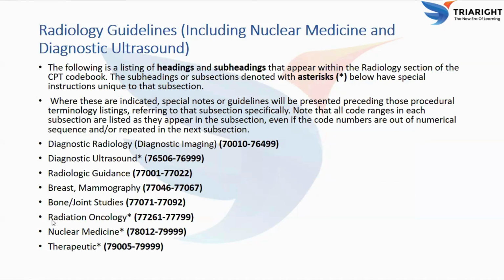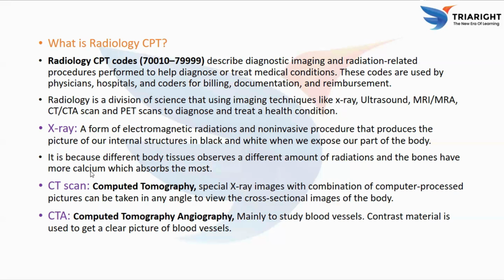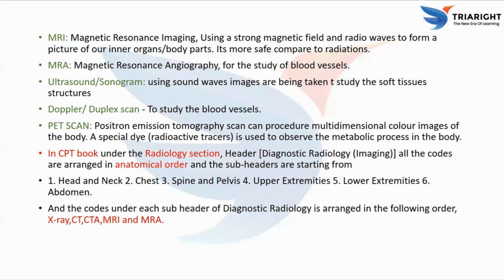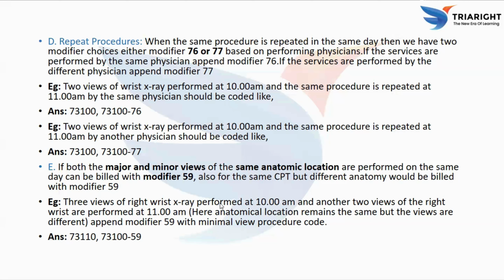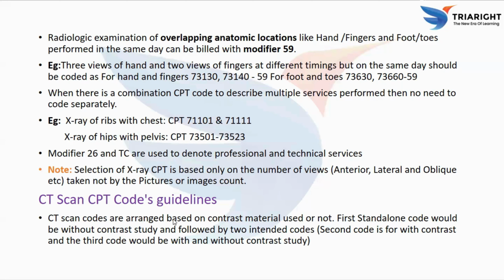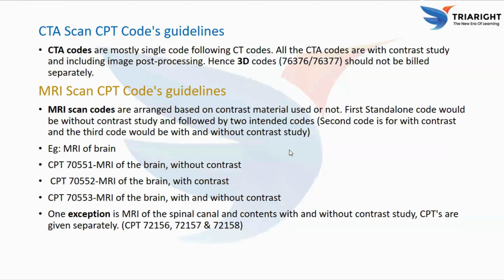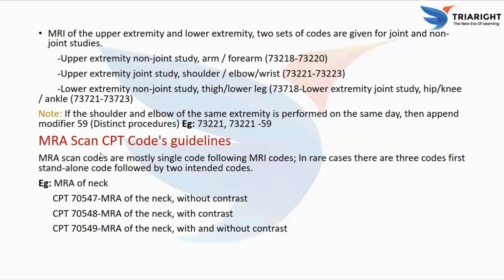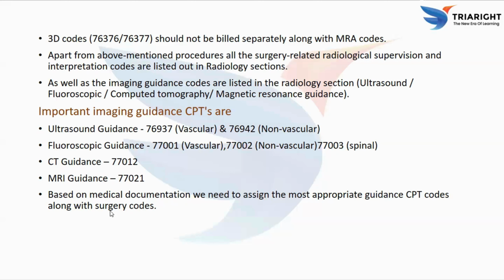CPT- RADIOLOGY PART-1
The CPT Radiology section covers diagnostic and therapeutic imaging procedures that are essential for accurate diagnosis and patient care. Radiology services must be properly documented and coded to ensure correct reimbursement and compliance with healthcare regulations.

In this video (Part 1), you will be introduced to the fundamentals of CPT Radiology, including imaging modalities, basic terminology, and an overview of how radiology services are structured within the CPT coding system.

What You Will Learn in This Video:

Introduction to CPT Radiology section

Overview of diagnostic and interventional radiology

Common radiology imaging modalities (X-ray, CT, MRI, Ultrasound, Nuclear Medicine)

Basic radiology terminology for medical coding

Role of radiology reports in CPT coding

Importance of accurate documentation in radiology services

Who This Video Is For:

This video is ideal for Medical Coding students, CPT learners, Medical Billing professionals, Nursing students, Allied Health learners, and individuals preparing for CPC and other healthcare certification exams.

Why This Topic Is Important:

A strong understanding of CPT Radiology is essential for correct code selection, proper claim submission, reduced denials, and compliance with payer and regulatory guidelines.